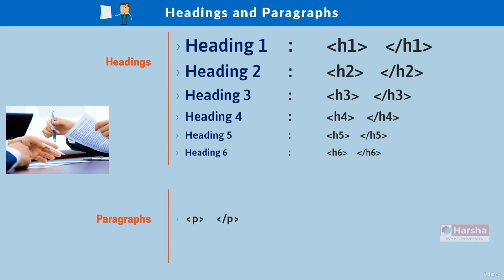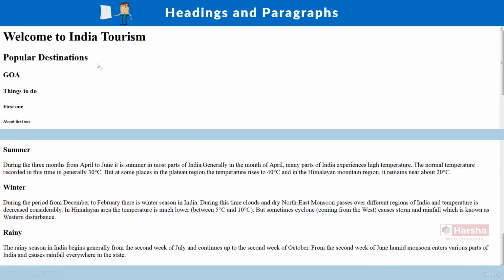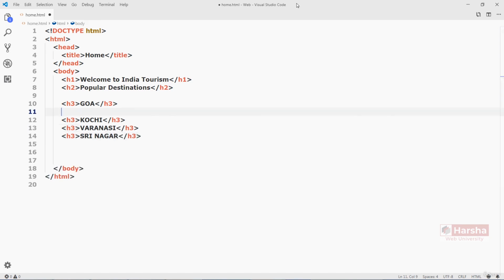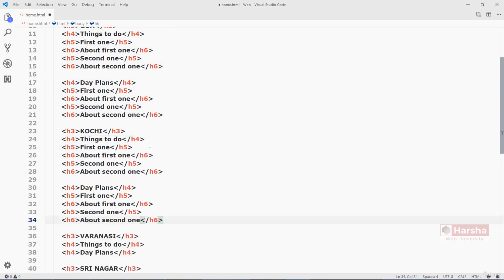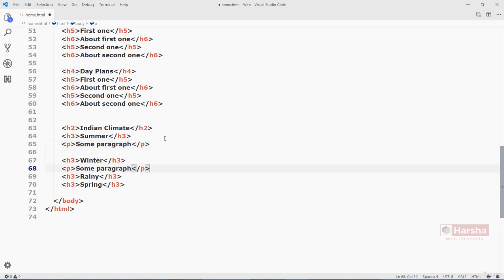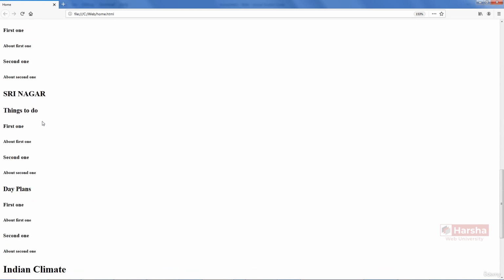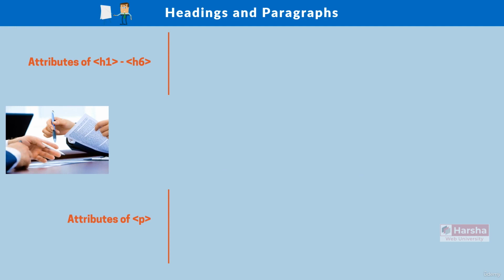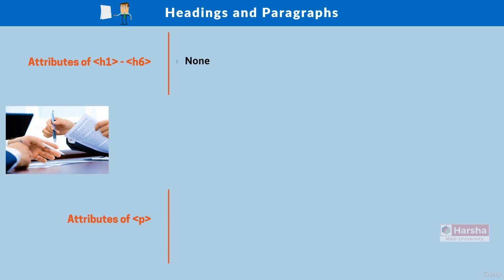005 Headings and Paragraphs tag